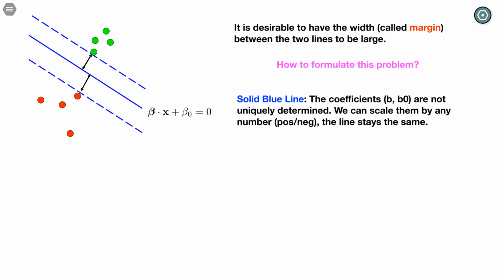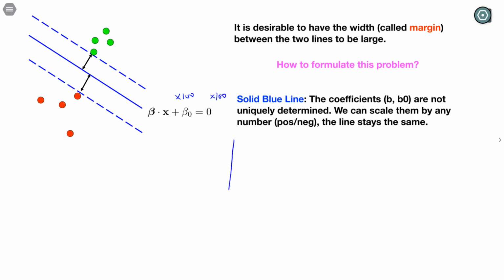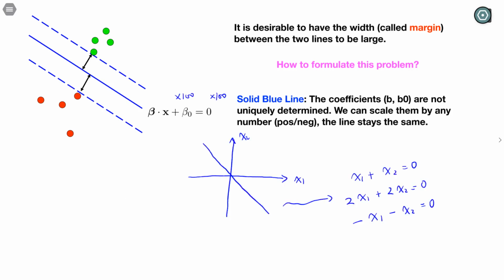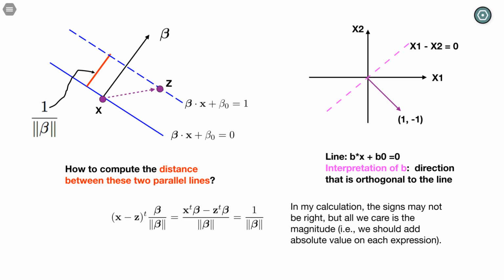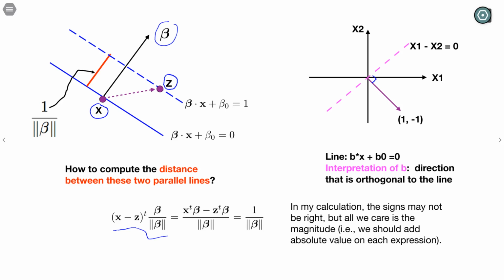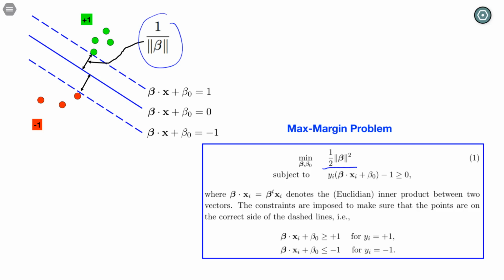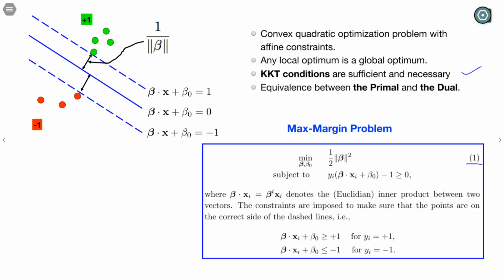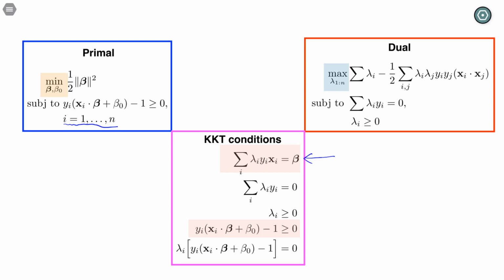SVM 1.1 Separable Margin Formulation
Nov 5: Linear SVM for Separable Case
1.1 Max-Margin problem